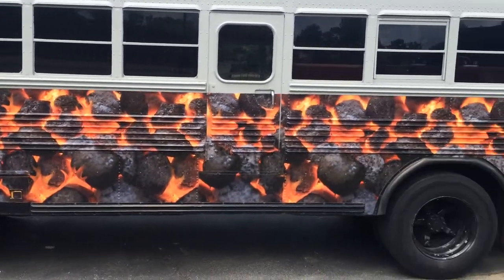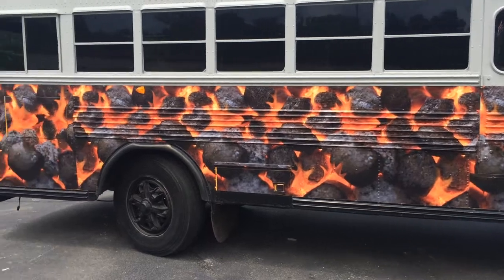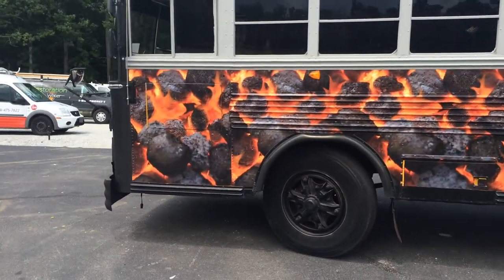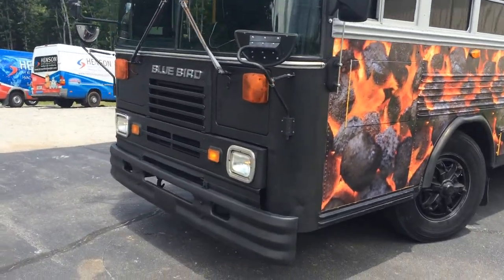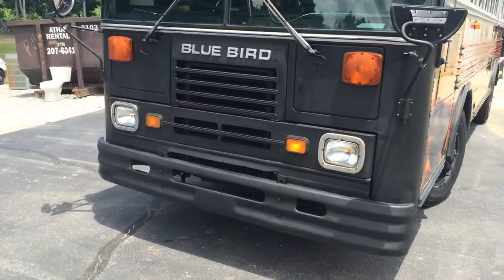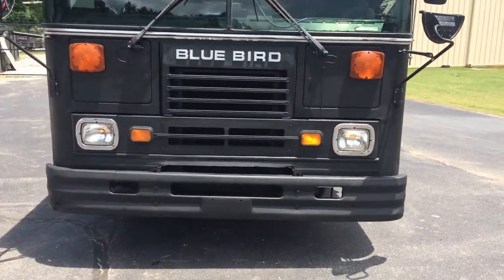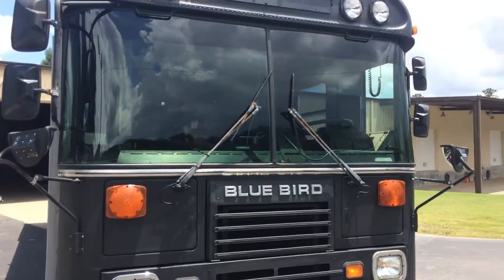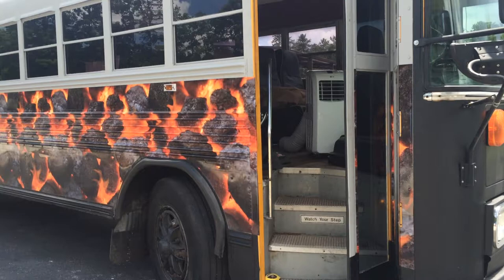How to School Bus Conversion Project - #10 Too Cool BBQ Skoolie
Lights work, back is cut and painted, exhaust pipe is repaired and run out the back, minus that heavy ole muffler.  Who needs one of those?  Windows tinted and Inverter installed.  WE are going on a road trip to Florida.  Taking the bus fishing!!  Maybe we can do a fish fry video from the bus.